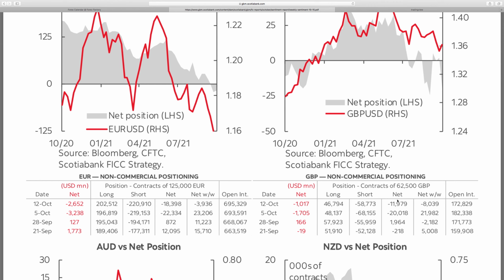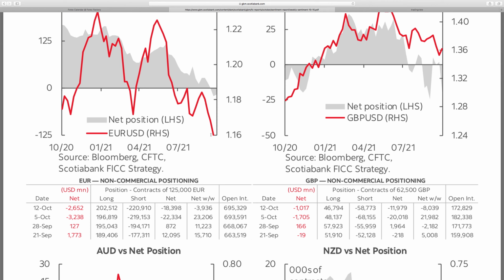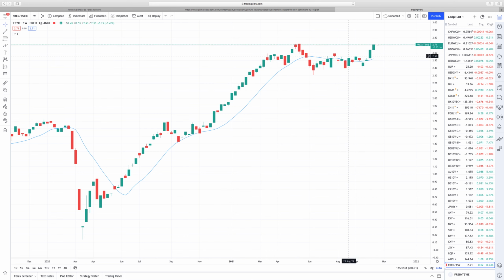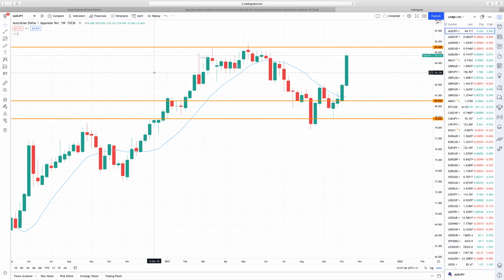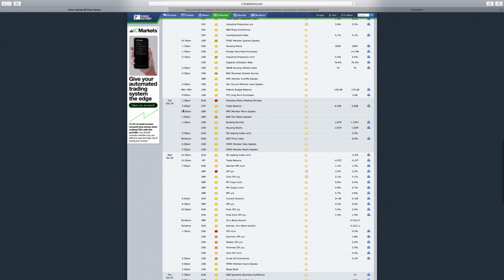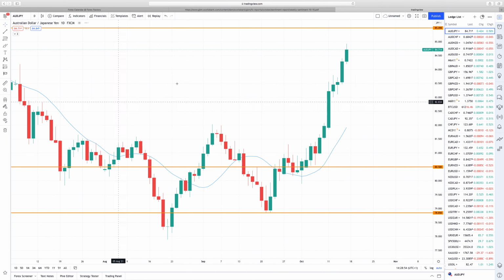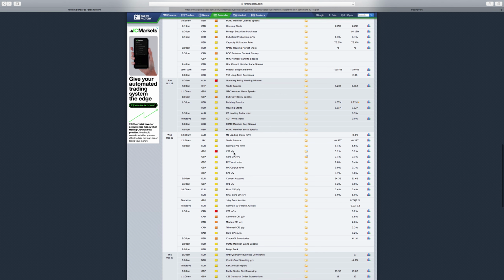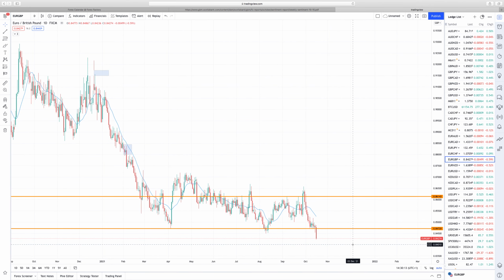HOW TO TRADE THE FOREX CALENDAR- WEEK 42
AUDJPy, EURGBP and GOLD long term WE USE MACRO ANALYSIS FOR LIVE PROFITABLE TRADING SETUPS AND DAILY MARKET DIRECTION